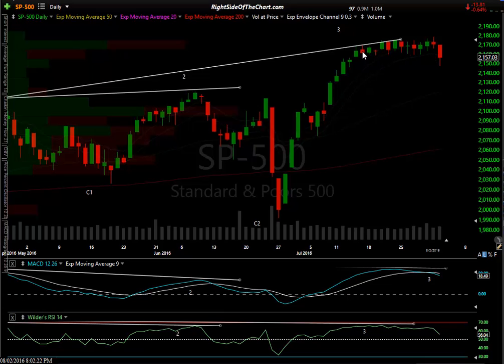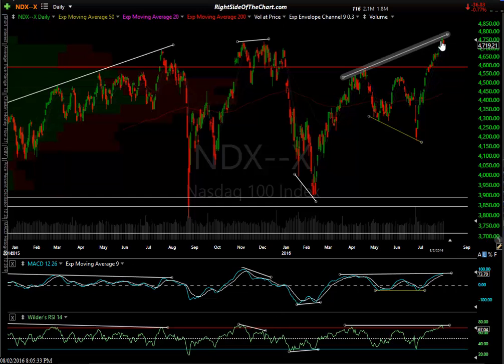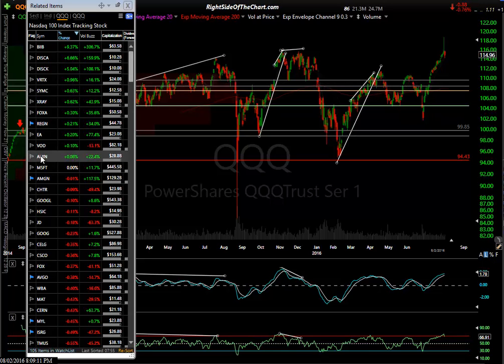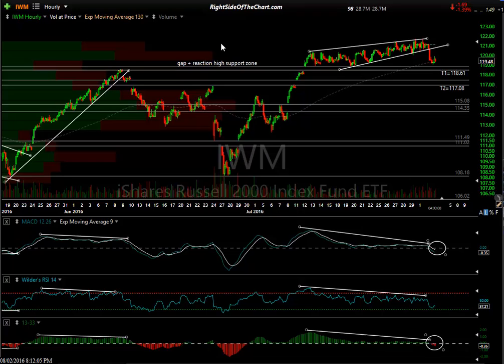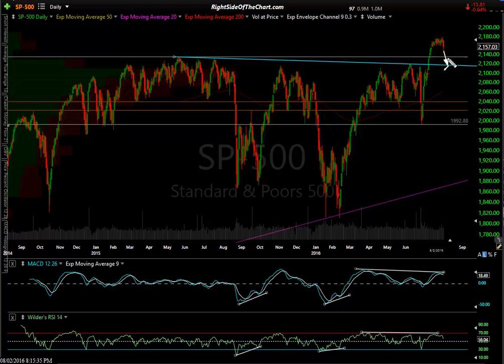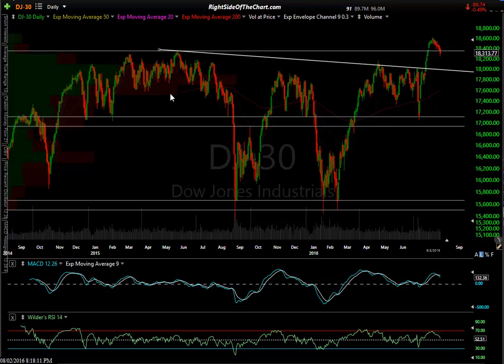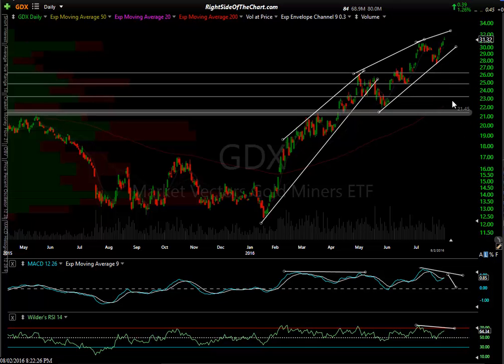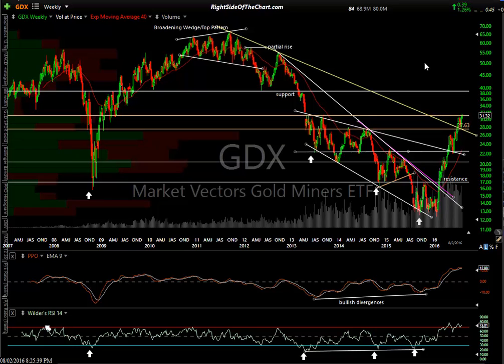Market Recap 8-2-16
A recap of the US equity markets, including several triggered & pending sell signals as well as brief overview on gold & the gold mining sector.